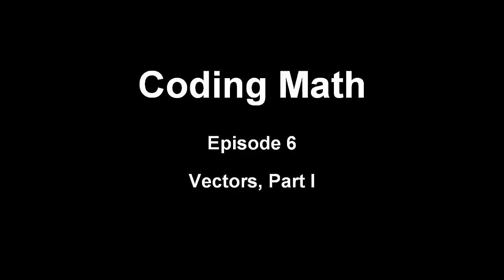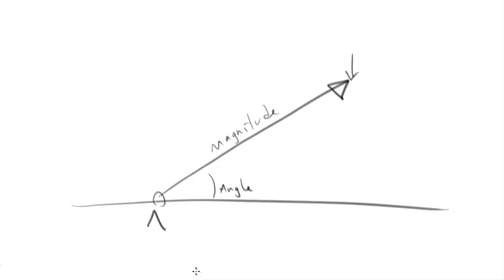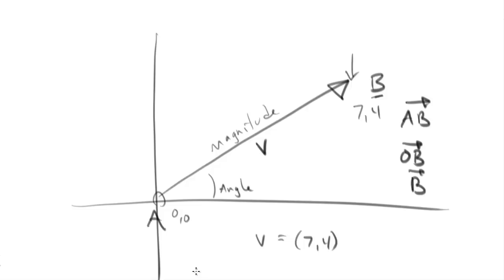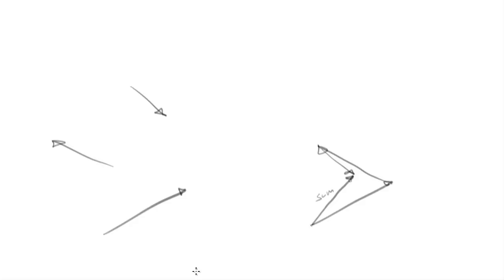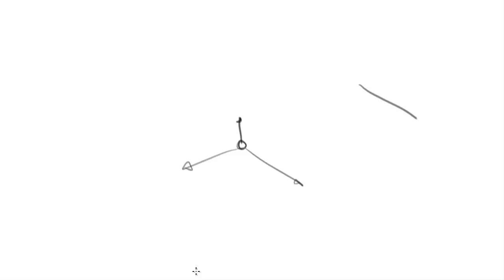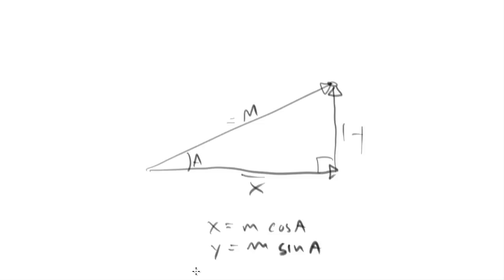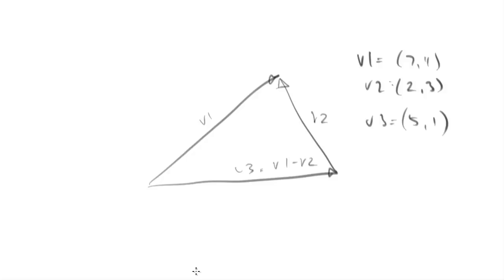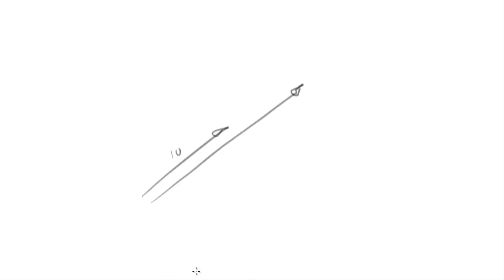Coding Math: Episode 6 - Vectors, Part I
In this video, I cover the basics of vectors, which will be useful as we get into coding various physics principles. This one is a few days late due to the holidays and the fact that I had to rethink the scope of the video several times. It started off as a video about velocity, then a video about coding vectors, and finally just reduced it to vector concepts. The next video will get into coding vectors.